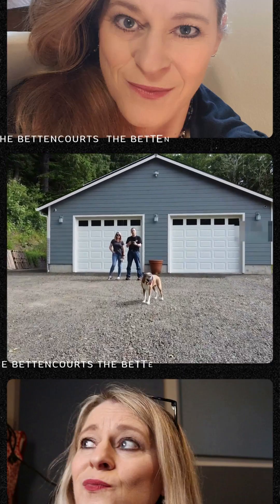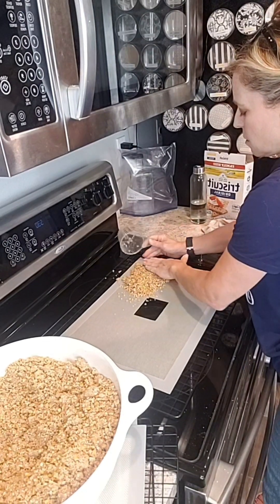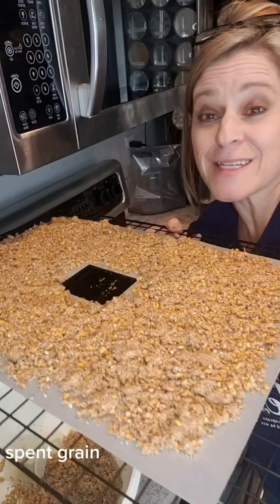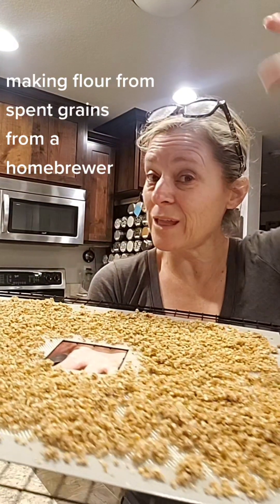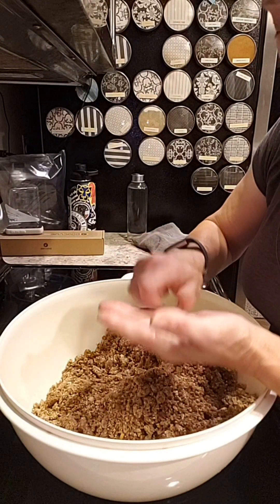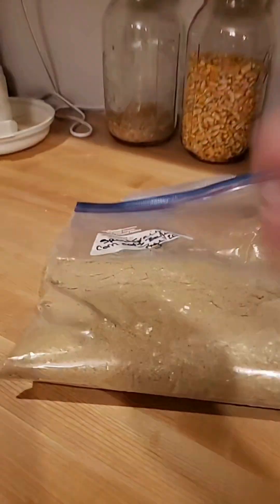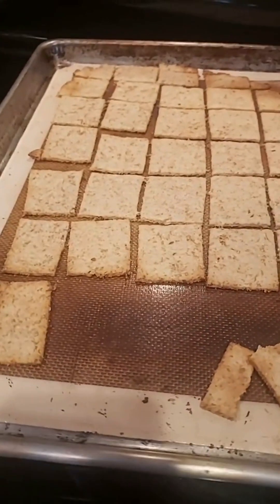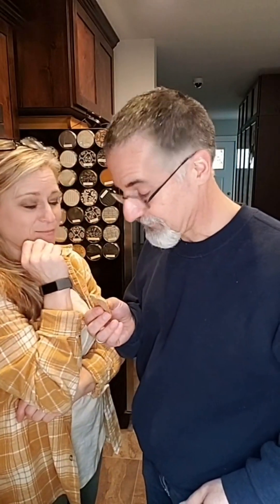HomeBrewers Spent Grain - Uses and How To Turn Waste Into Food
There are so many uses for spent grain. And one thing I have learned is that most brewers just throw them out into their compost bin or the trash.  Join with me as we turn them into flour, baked goods... and really some delicious items for us to enjoy!

The grain mill we use in this video is The WonderMill.. and can be found